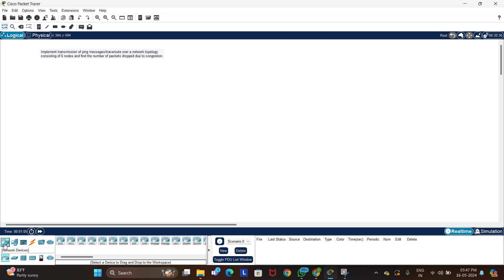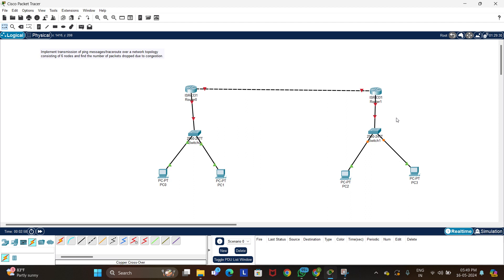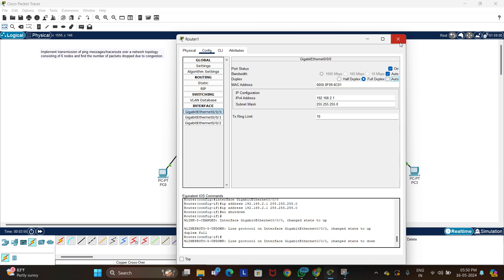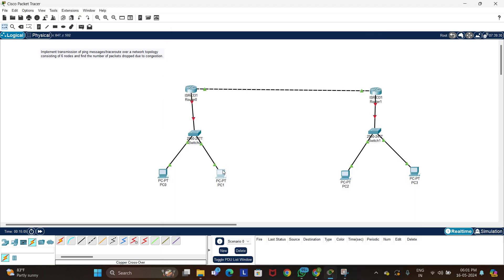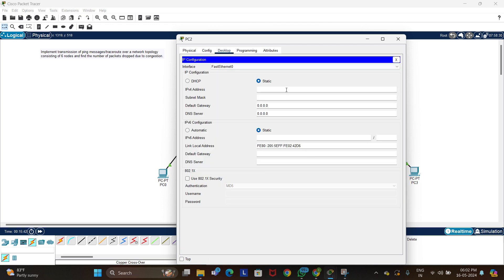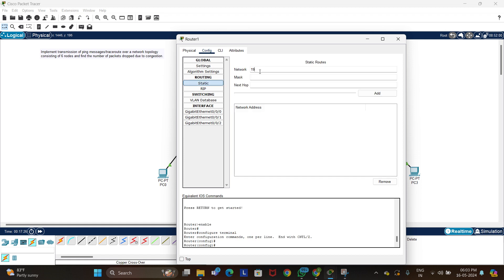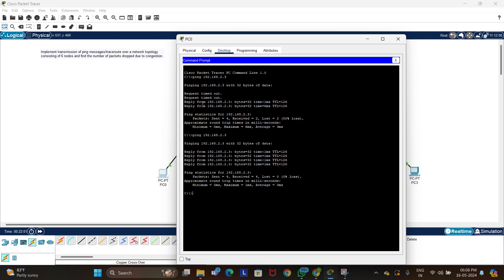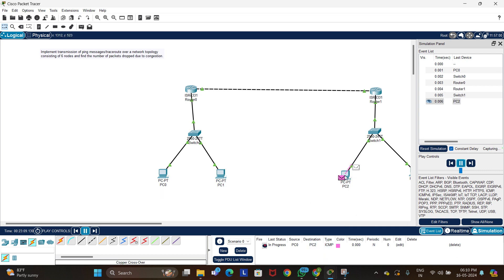Cisco Packet Tracer -2)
Implement transmission of ping messages/traceroute over a network topology
consisting of 6 nodes and find the number of packets dropped due to congestion.